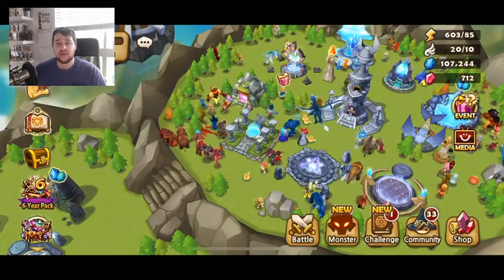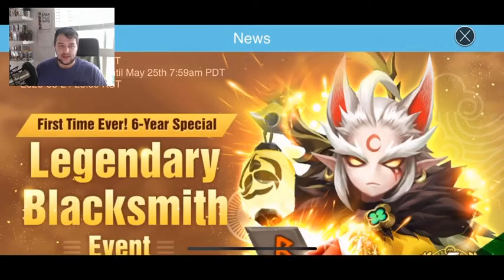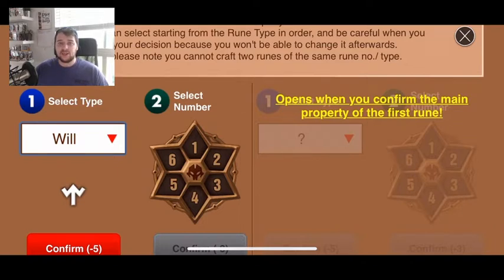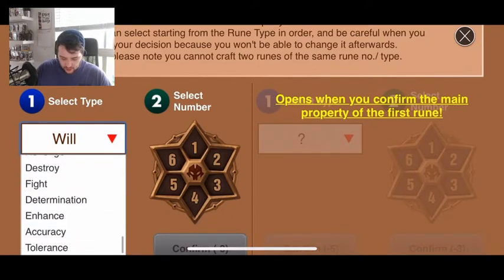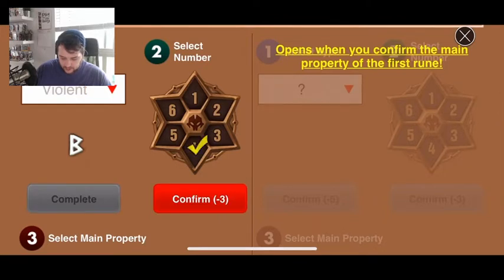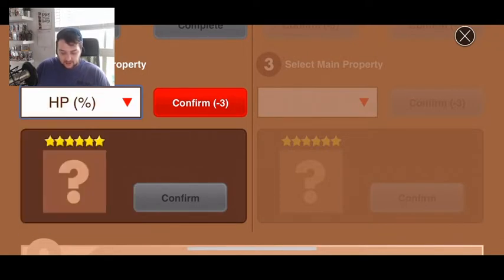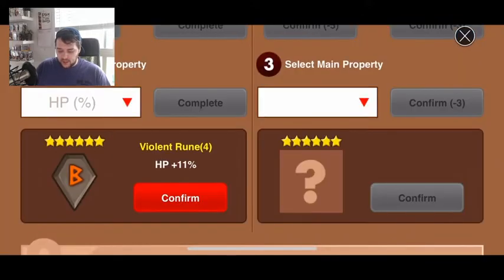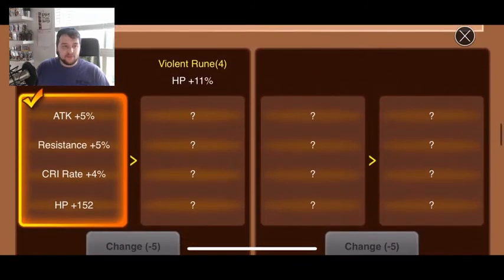Runecrafting Event | What to Craft | Summoners War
What runes should you craft for the runecrafting event?  I break it down it today's video.